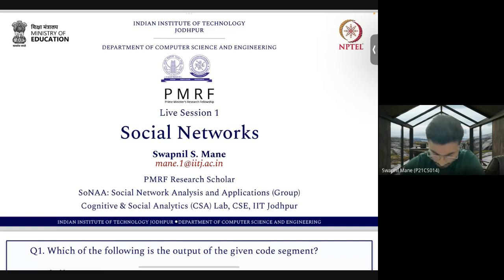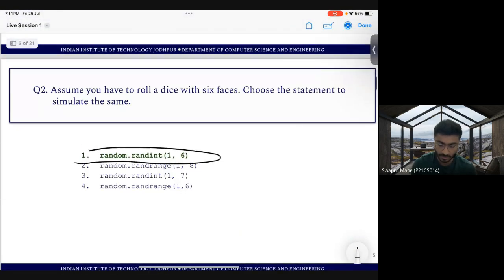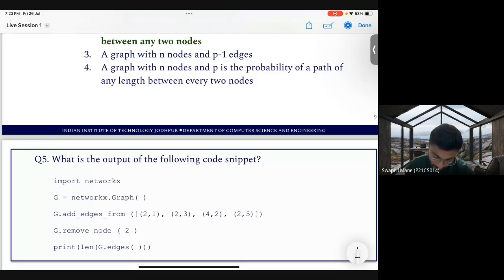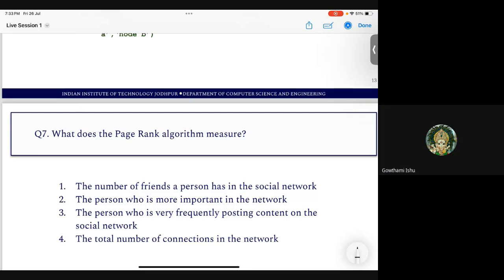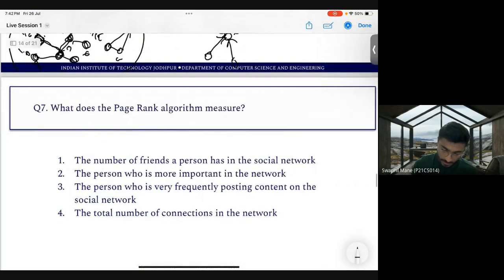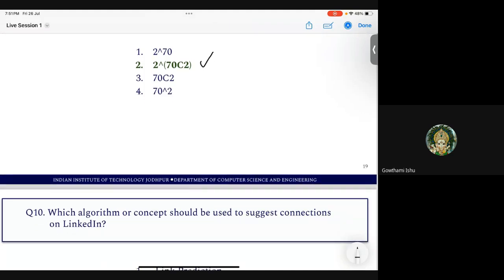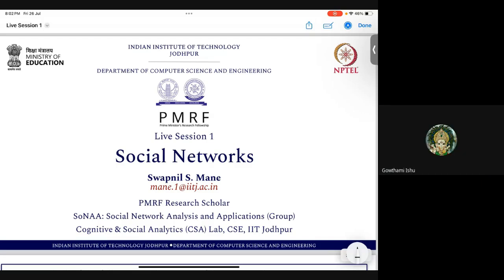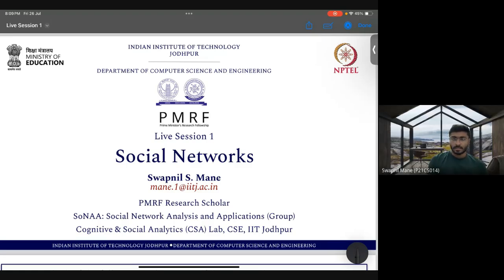NPTEL Social Networks - Live Session Week 1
Week 1 live interactive session with TA.